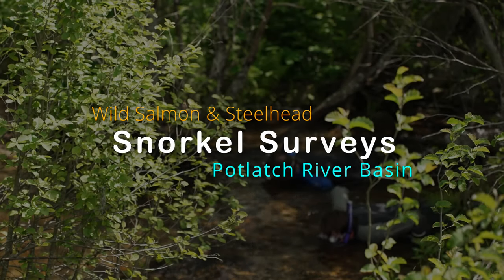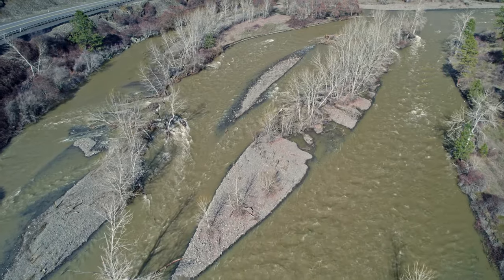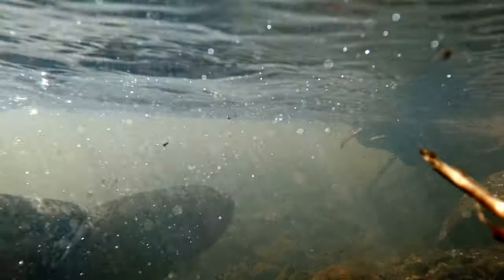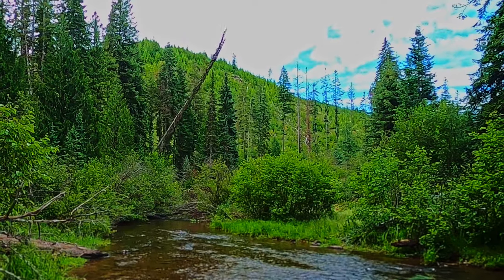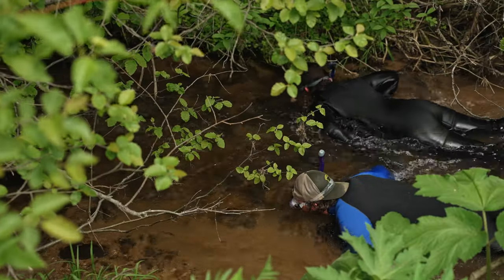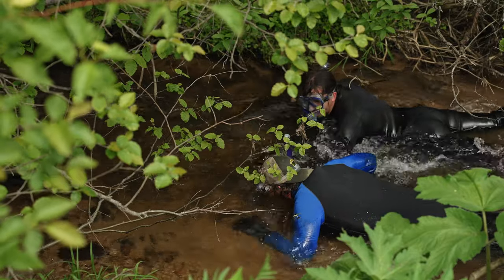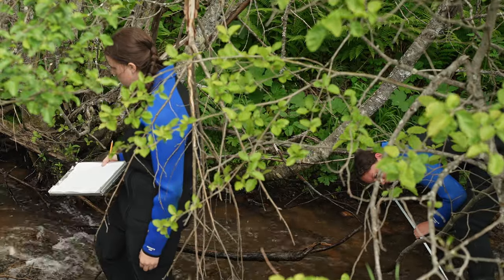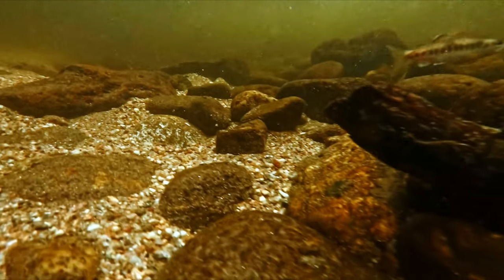Potlatch River basin snorkel surveys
In the Potlatch River Basin, Idaho Fish and Game snorkel crews conduct surveys to study juvenile steelhead, also known as parr.

Steelhead parr density data collected during snorkel surveys help fisheries and other resource managers make informed decisions to enhance their survival with habitat improvement projects. SP/2023